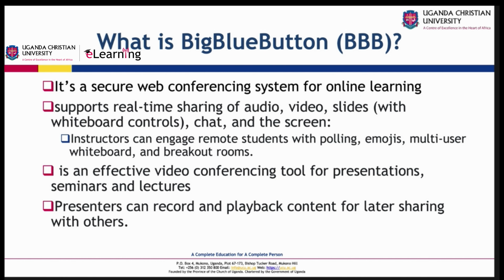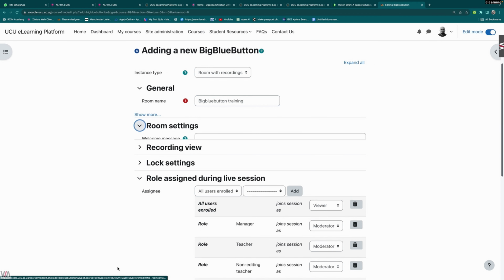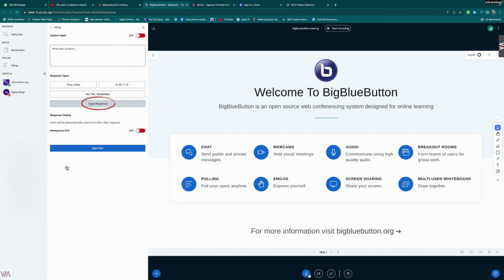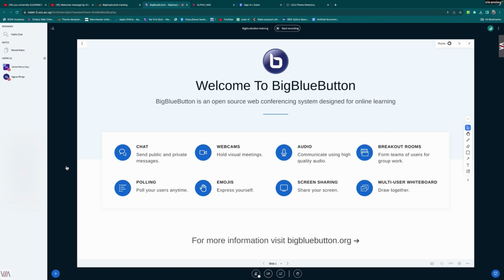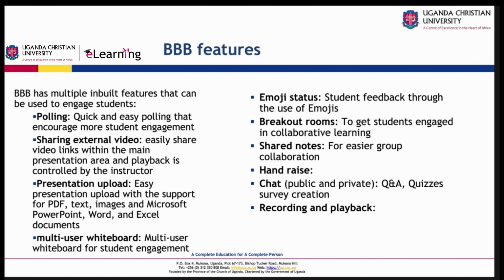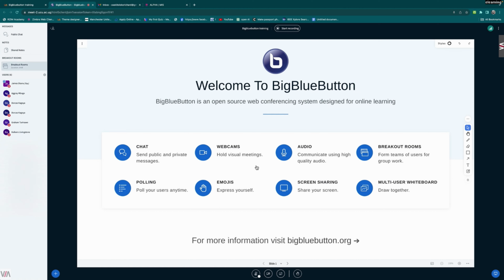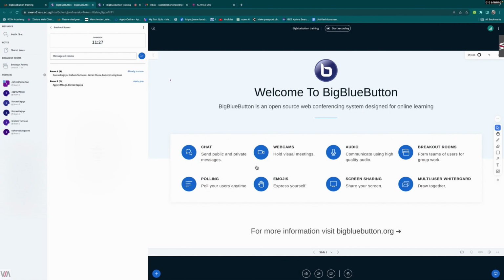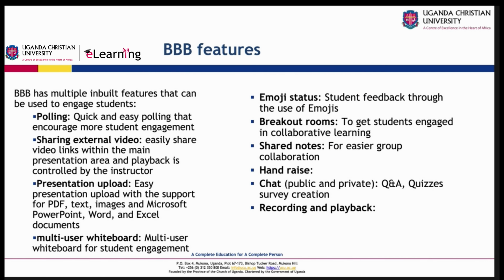BBB Training for staff